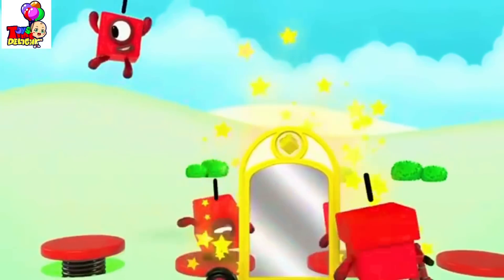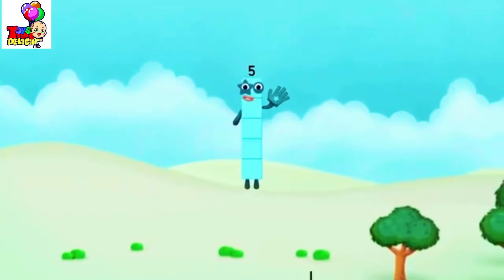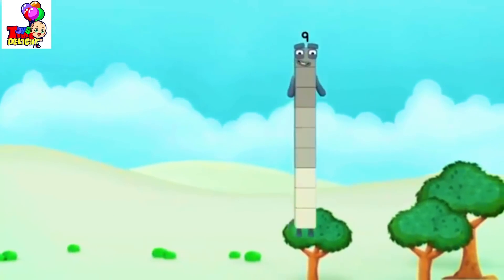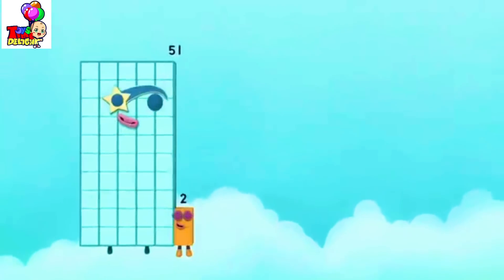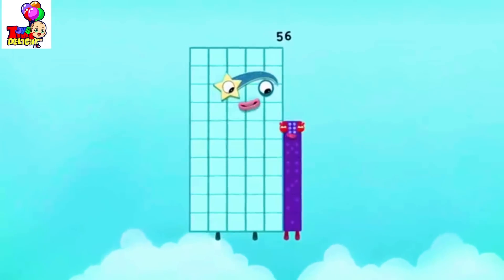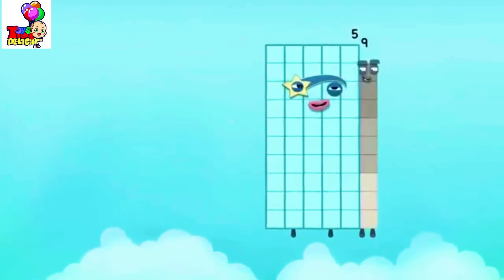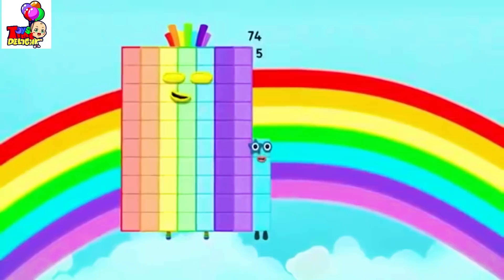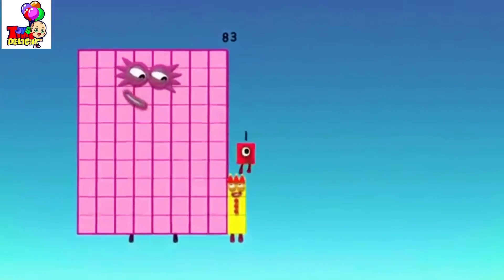NUMBERBLOCKS Count 1-100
Let's Count!🥰